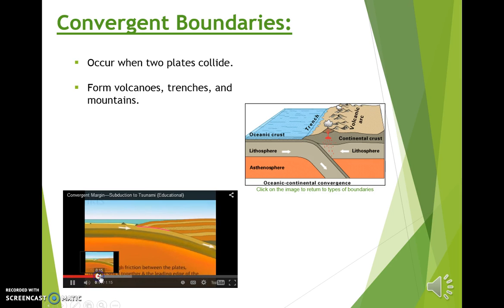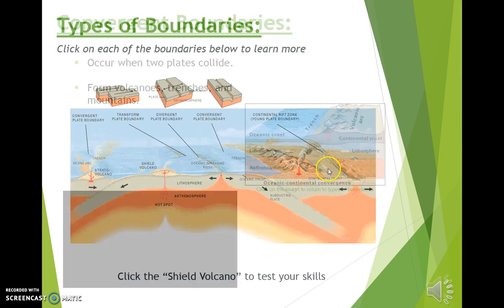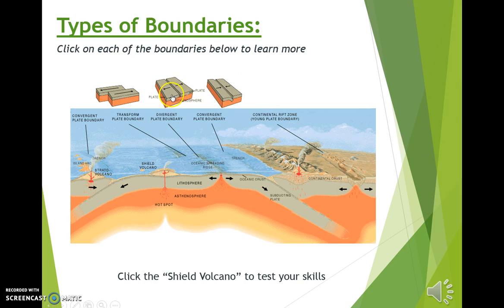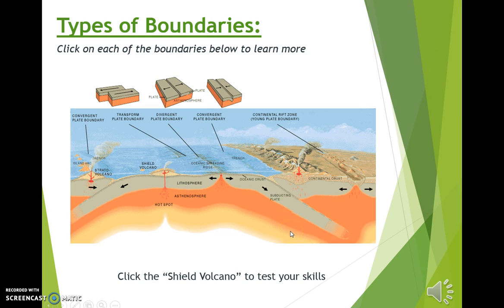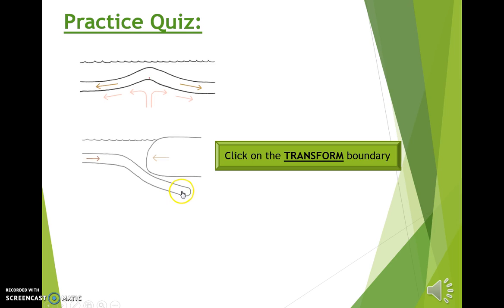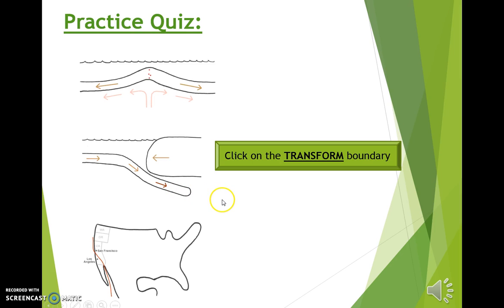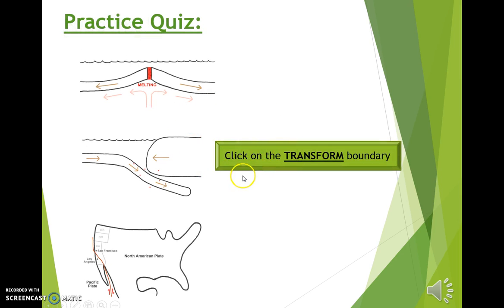Module 4 VoiceOver